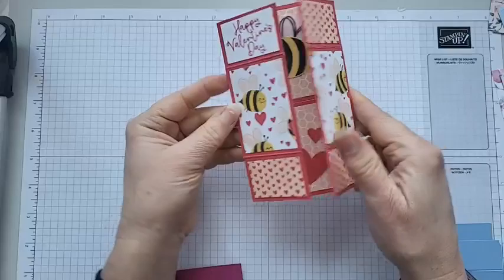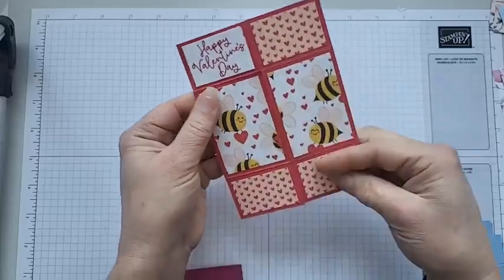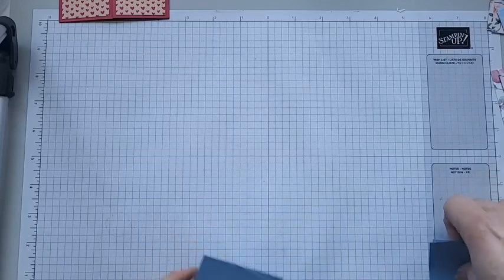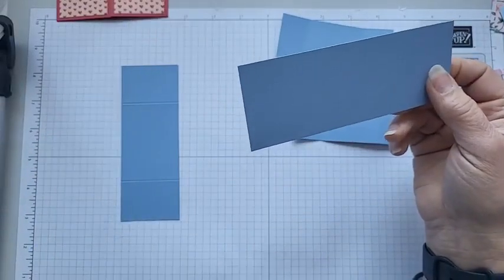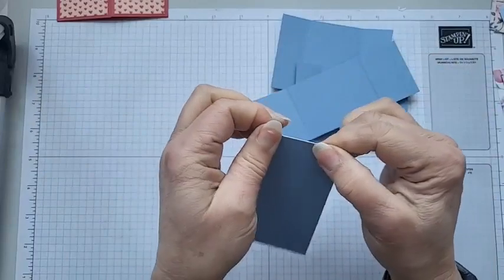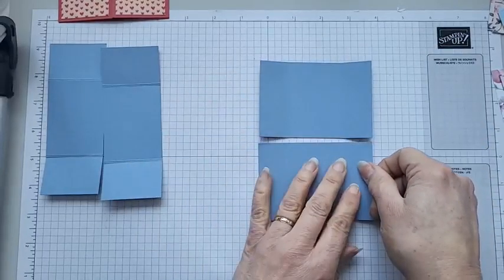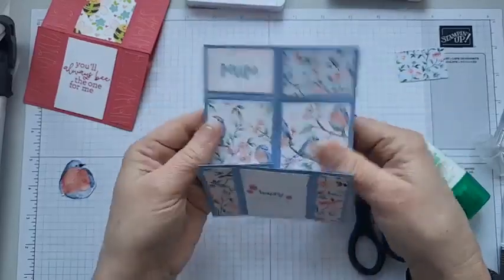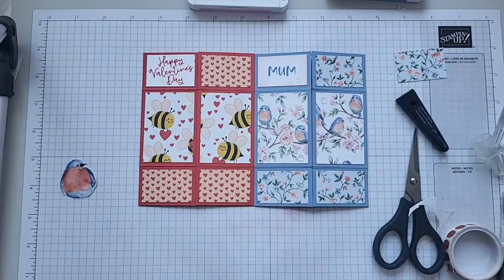How to Make a Never Ending Card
Today I am demonstrating how to make a Never Ending Card.  Believe me, it is easier than it looks but definitely delivers on the WOW factor!

Cutting List (Imperial)
Card base - 5-1/2" x 2" scored at 1-3/8" & 4-1/8"       2 off
                     4" x 2-3/4" scored at 1" & 3"                      2 off
DSP (Designer Series Paper)
Section 1
1-1/8" x 1-3/4"          4 off   (I've swapped one of these for a sentiment mat)
1-3/4" x 2-1/2"          2 off

Section 2
1-3/4" x 2-1/2"          2 off
3/4" x 1-1/8"             4 off

Section 3
1-3/4" x 2-1/2"         2 off
3/4" x 1-1/8"            4 off

Section 4
3/4" x 2-1/2"            4 off
1-3/4" x 2-1/2"        1 off
1-3/4" x 2-1/2"        1 off (writing mat)

Cutting List (Metric)
Card base - 14cm x 5cm scored at 3.5cm & 10.5cm     2 off
                      10cm x 7cm scored at 2.5cm & 7.6cm       2 off

Section 1
2.8cm x 4.5cm        4 off   (I've swapped one of these for a sentiment mat)
4.5cm x 6.3cm        2 off

Section 2
4.5cm x 6.3cm       2 off
1.9cm x 2.8cm       4 off

Section 3
4.5cm x 6.3cm      2 off
1.9cm x 2.8cm      4 off

Section 4
1.9cm x 6.3cm     4 off
4.5cm x 6.3cm     1 off
Basic White Cardstock 4.5cm x 6.3cm  1off

Items available from my online store and I welcome orders from the UK, France, Germany, Austria, The Netherlands, Ireland and Belgium.
If you are not in the UK, order at stampinup.com, selecting first your country, then me as your demonstrator.

Join my Team of demonstrators to turn your hobby into a full or part time job, or just to get a discount on your personal craft supplies.